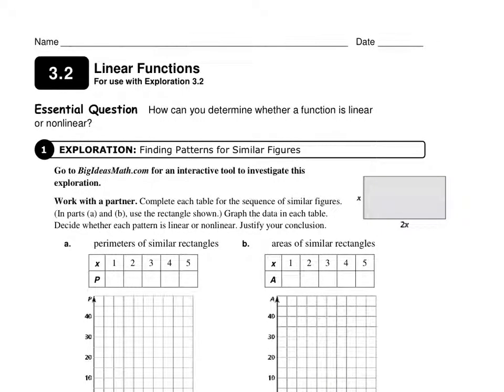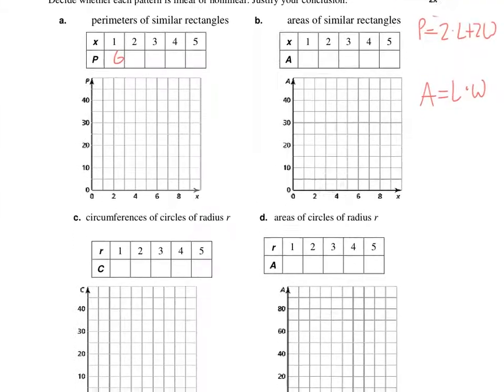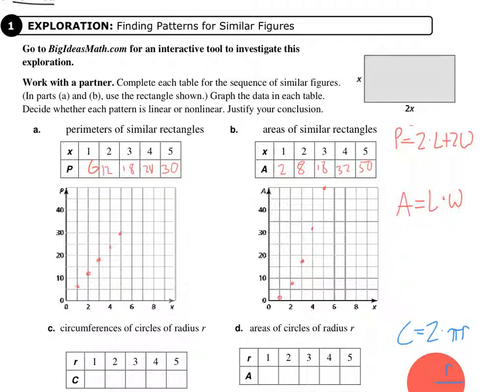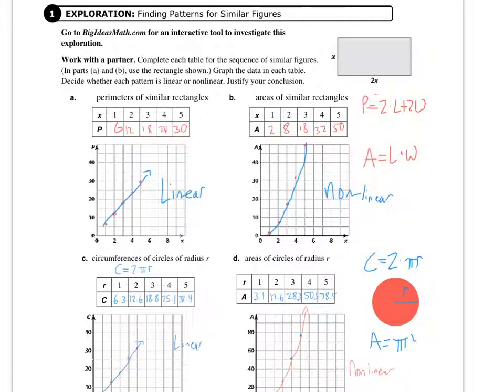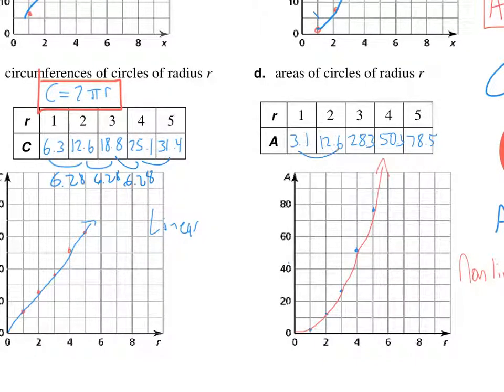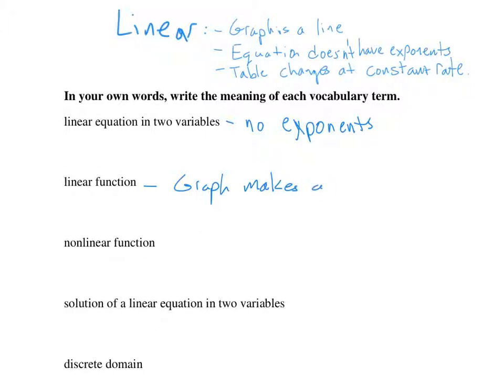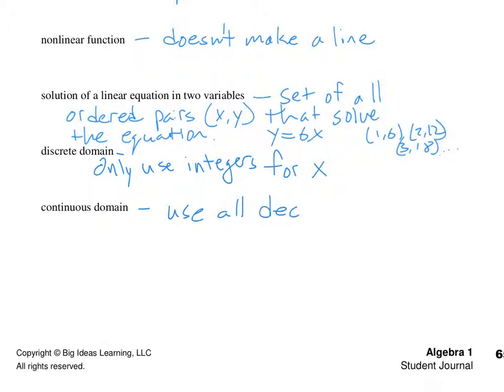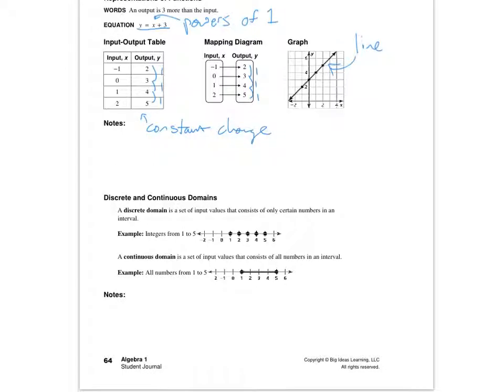Alg1-3.2 Intro To Linear Functions